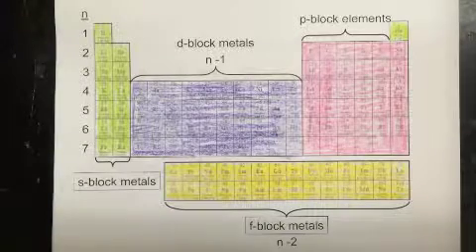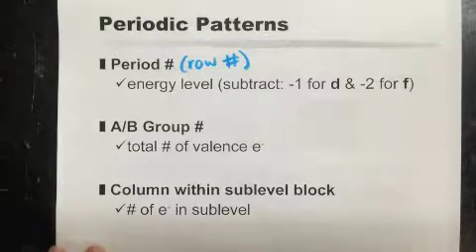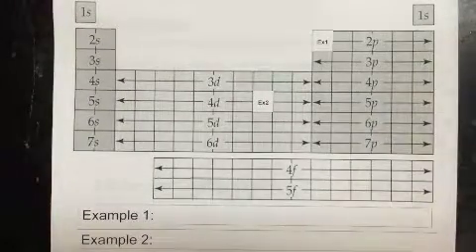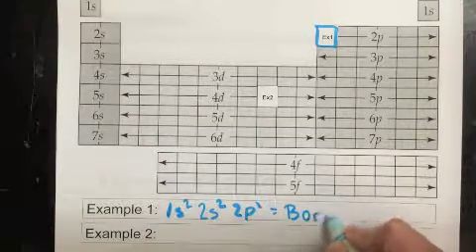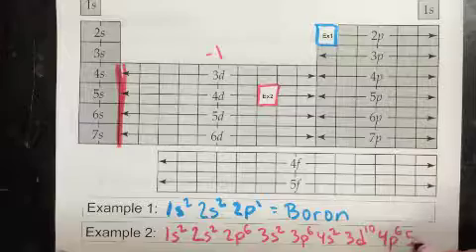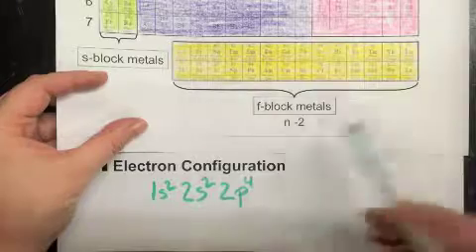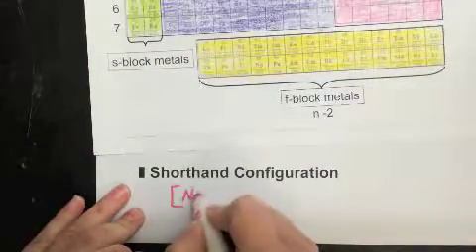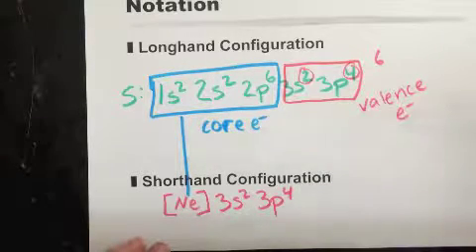2.8 Electron Configuration